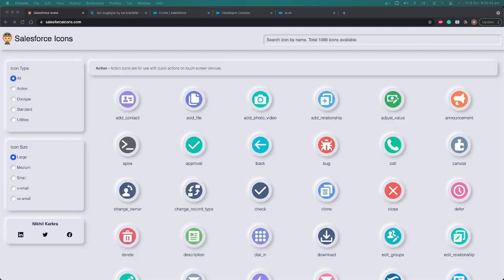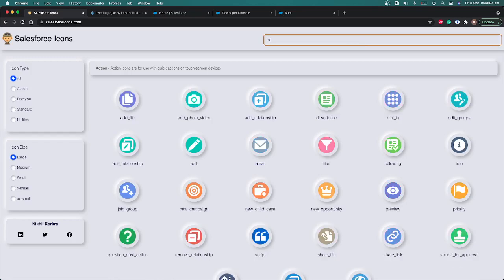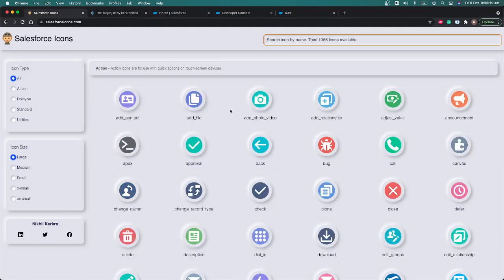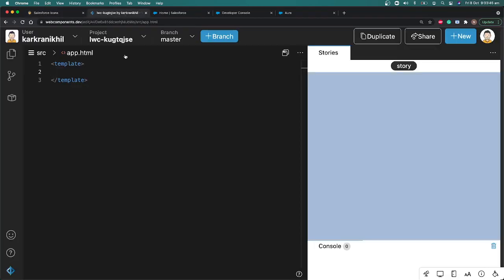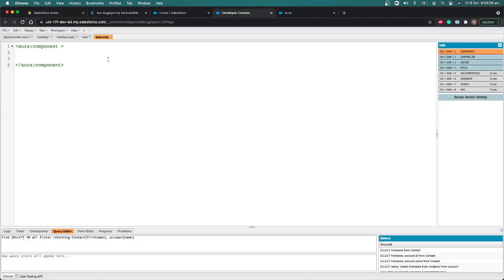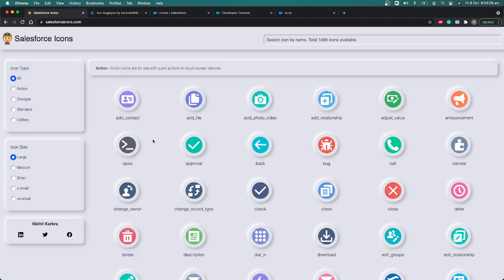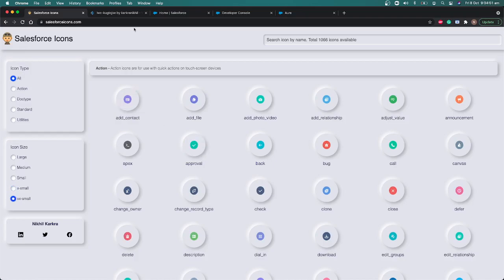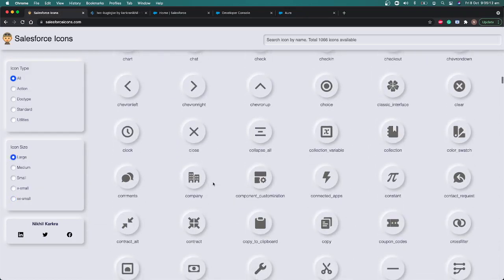Salesforce Icons - Get your LWC or Aura Icons code with a single click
Salesforce Icons is a website build to help the community by which you can get the lightning Icons code with a single click

One-stop to get all the salesforce icons. Salesforceicons help you to get the code of LWC and AURA with a single click click. Beautiful hand-crafted SVG icons search by name or change the size on the fly.

Let everyone learn Salesforce and become a part of our Ohana